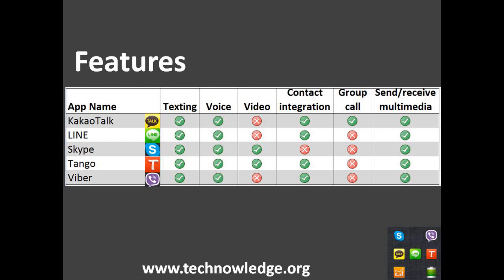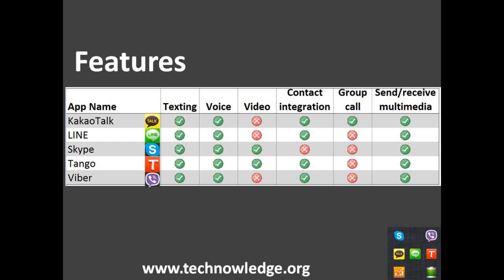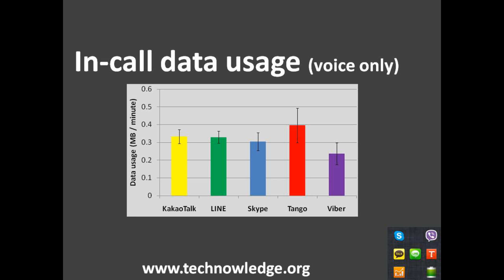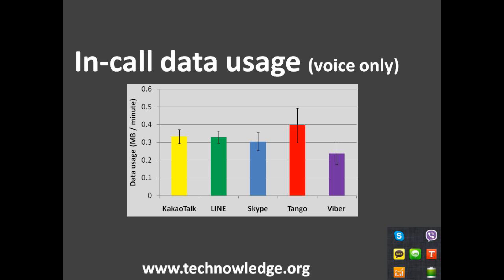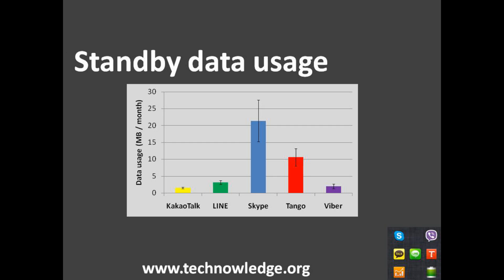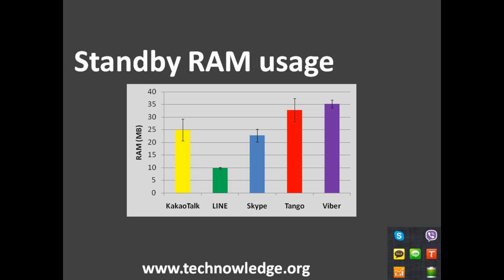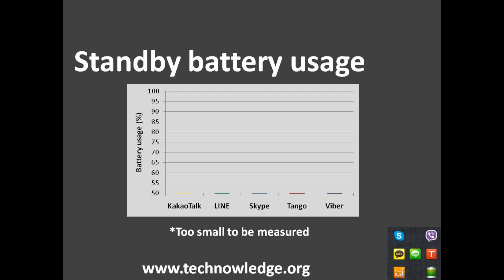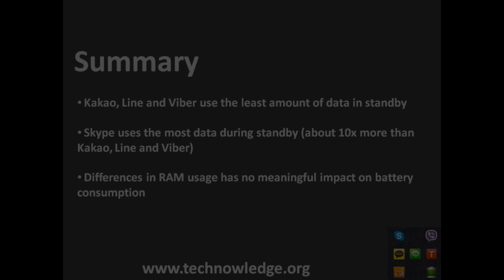Skype, Viber, Kakao Talk, Tango, Line: comparing the most popular VOIP smartphone apps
A short detailed report that compares the real world performance of the most popular VOIP mobile phone apps for Android, Apple iPhone, Windows phone and Blackberry smartphones: Skype, Viber, KakaoTalk, LINE and Tango. These apps all have 50+ million users on Android alone, and are cross-platform apps..

Contains test results for calls of varying length made through the apps by using network / cellular data (not WiFi), and recording the amount of data the apps use per minute to make VOIP calls. The report also shows the data, battery, RAM usage of the apps during standby.